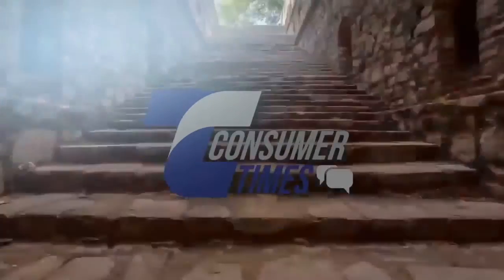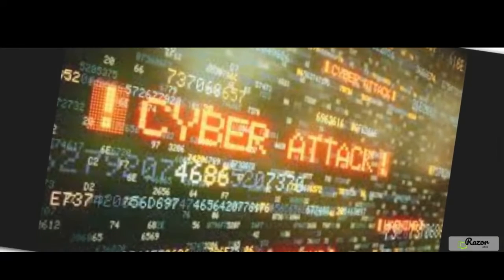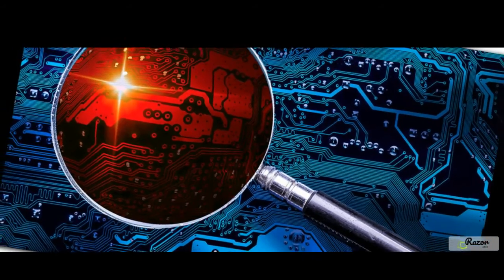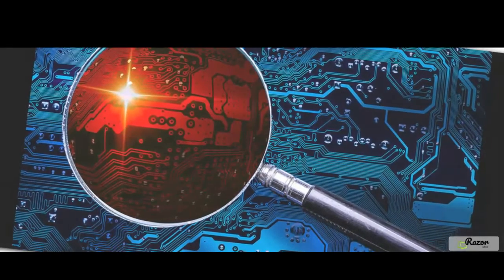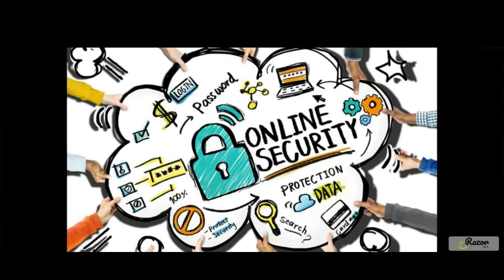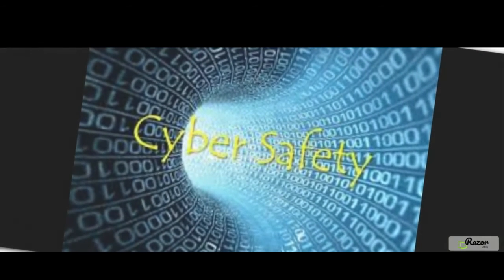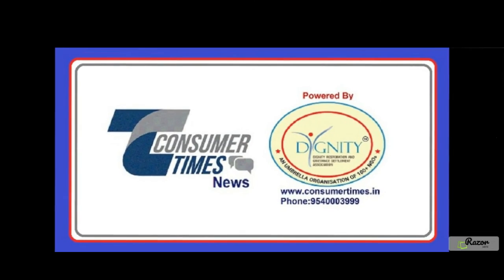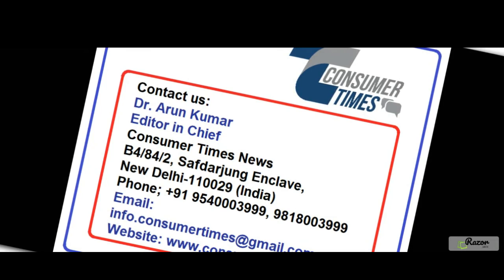Understanding Sections 43(h), 65, 66E, and 67C of the IT Act | Cyber Laws Explained | Part 4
In this video, we continue our exploration of the Information Technology Act, focusing on Sections 43(h), 65, 66E, and 67C. We discuss how these sections address cyber crimes, such as tampering with computer systems, manipulating computer source documents, invading privacy, and the responsibilities of intermediaries. We also compare these provisions with the Indian Penal Code (IPC) to highlight the unique aspects of the IT Act. Stay informed and protected in the digital world by understanding these crucial legal provisions.

इस वीडियो में, हम सूचना प्रौद्योगिकी अधिनियम की धारा 43(h), 65, 66E, और 67C पर चर्चा जारी रखते हैं। हम साइबर अपराधों जैसे कंप्यूटर सिस्टम के साथ छेड़छाड़, कंप्यूटर स्रोत दस्तावेजों में हेरफेर, गोपनीयता का उल्लंघन और मध्यस्थों की जिम्मेदारियों को संबोधित करते हैं। हम इन प्रावधानों की तुलना भारतीय दंड संहिता (IPC) से भी करते हैं ताकि आईटी अधिनियम के विशिष्ट पहलुओं को उजागर किया जा सके। डिजिटल दुनिया में सुरक्षित और सूचित रहें इन महत्वपूर्ण कानूनी प्रावधानों को समझकर।